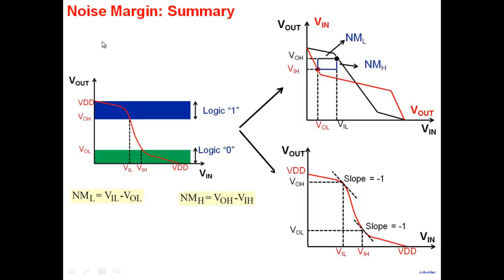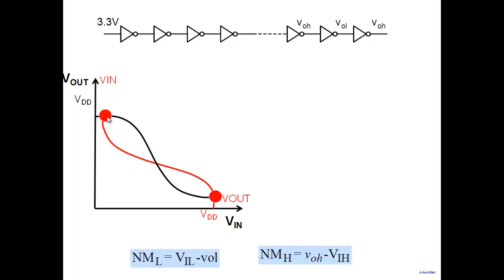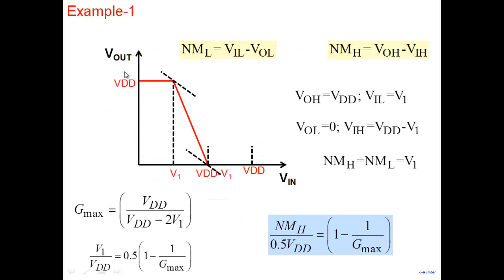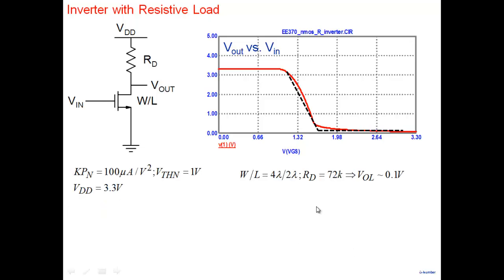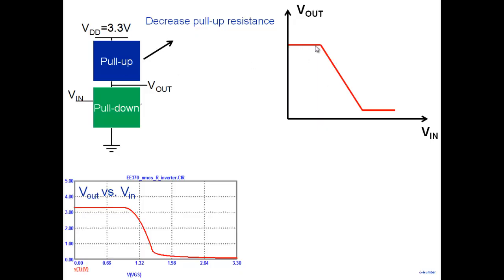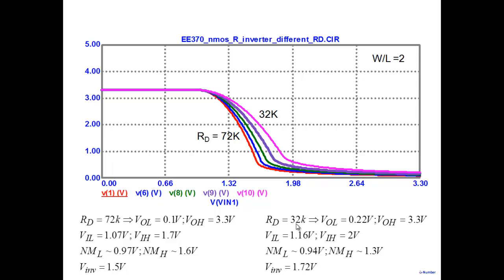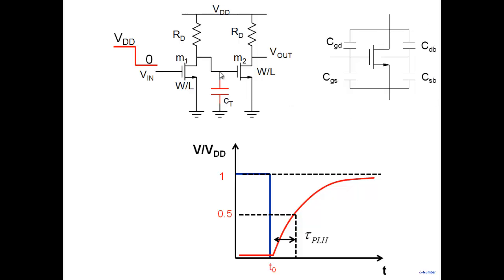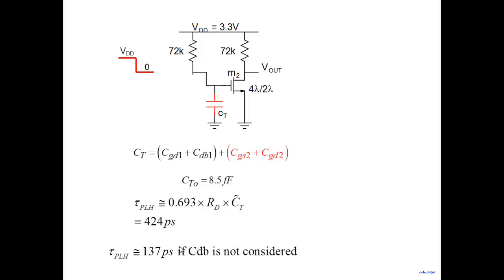MOS Inverter part 2 (EE370 digital IC Design L26)